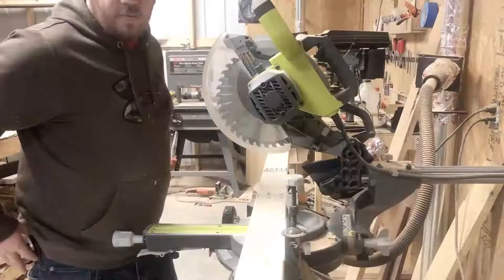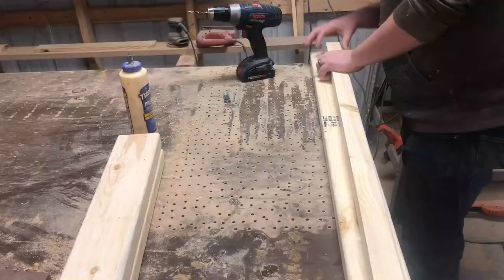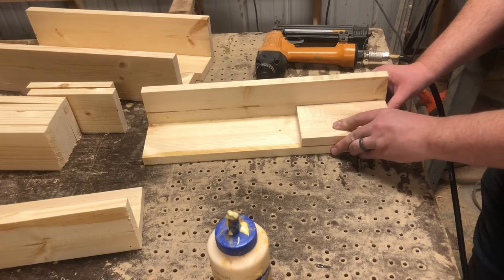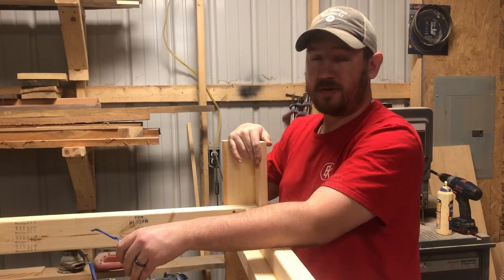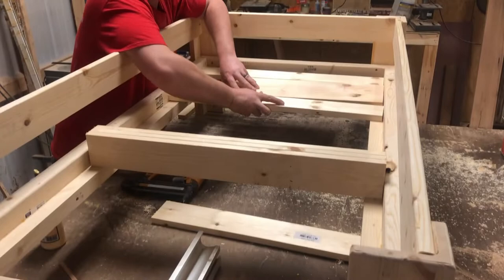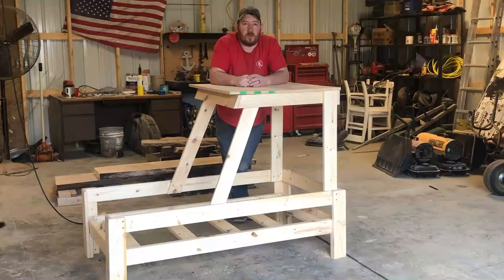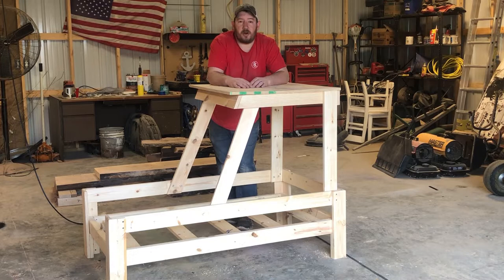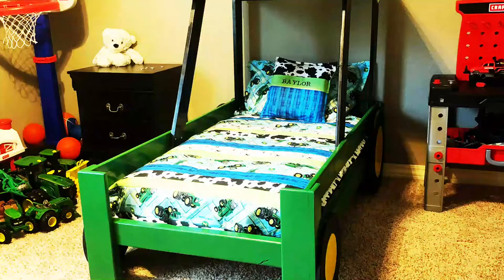TRACTOR TODDLER BED: How To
This was a super fun project. Check out this how to on making a toddler bed in the style of a tractor.

The month of April 2020 I am giving away a woodworkers care package to 1 lucky winner. The kit includes a palm sander, wood glue, pencils etc...